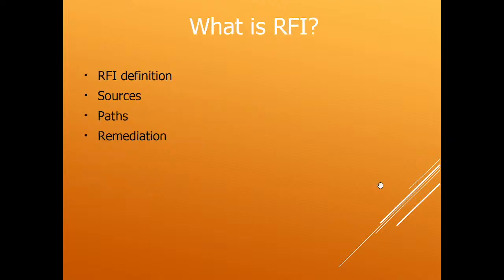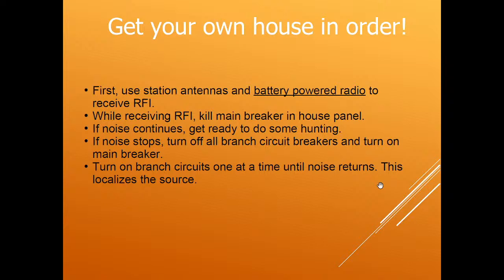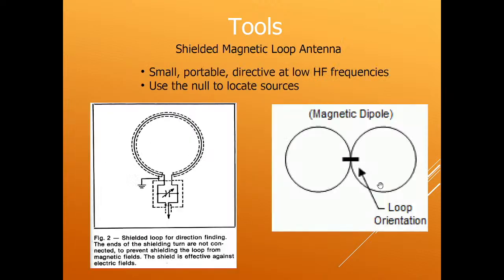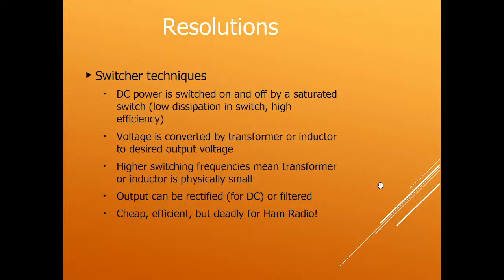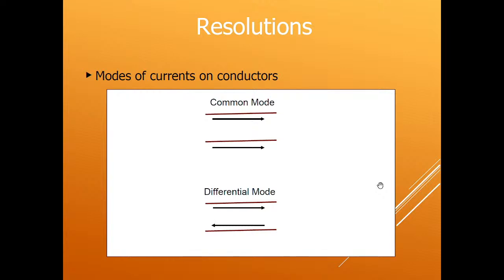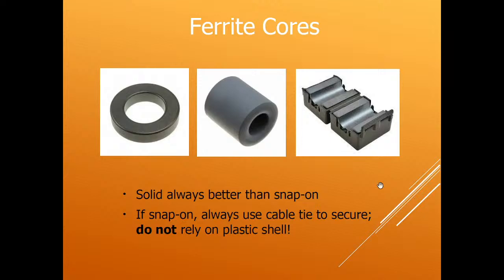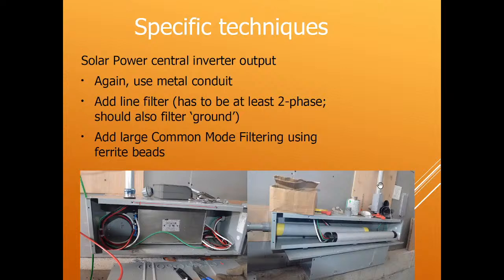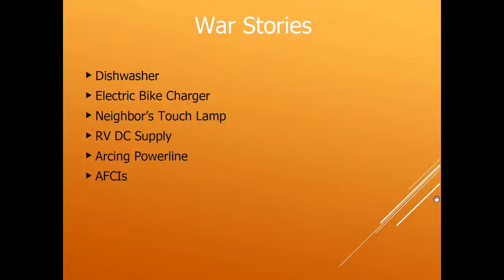NEAR-Fest XXXI - Tools and Techniques for Tracking Down RFI with Tony Brock-Fisher K1KP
Tony discusses ways, means and tools to track down RFI and discuss ways to reduce interference using ferrites.